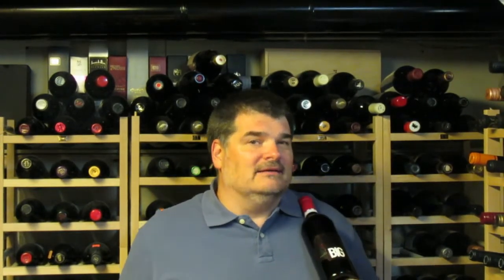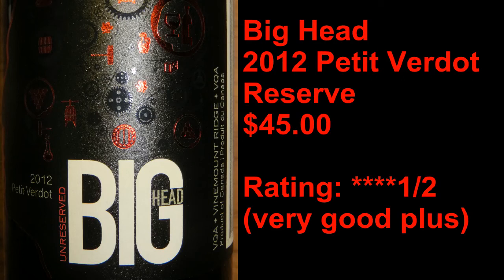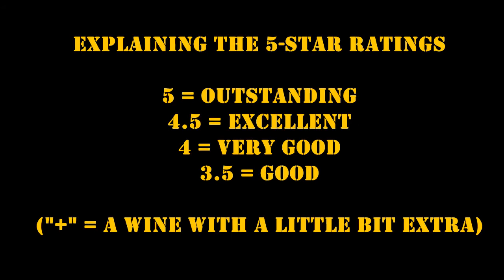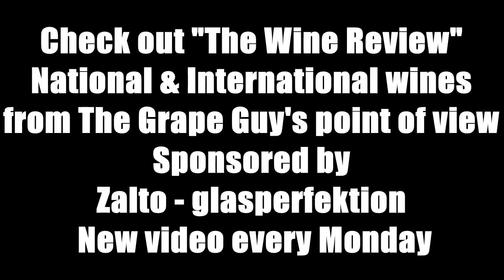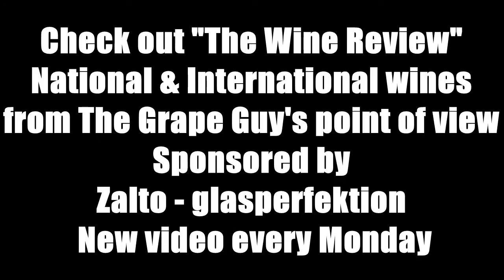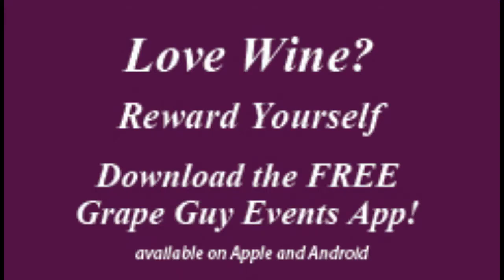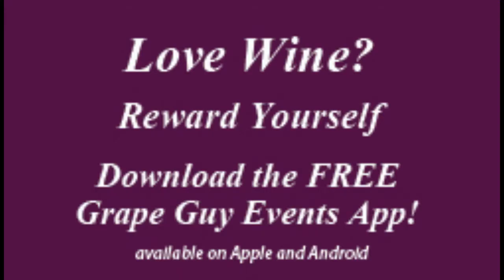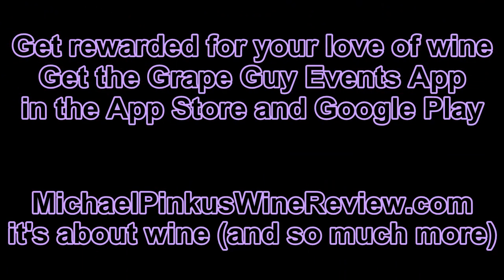Ontario Wine Review Video #191: Big Head 2012 Petit Verdot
Today's video is a review of the Big Head 2012 Petit Verdot ($45.00 - available at the winery).

Also listen to the PODCAST:
“Two Guys Talking Wine” on SoundCloud: